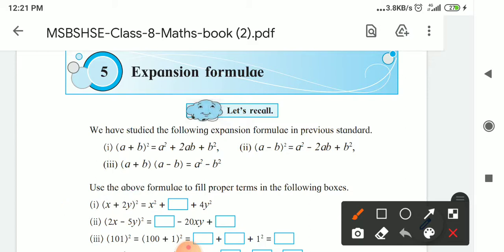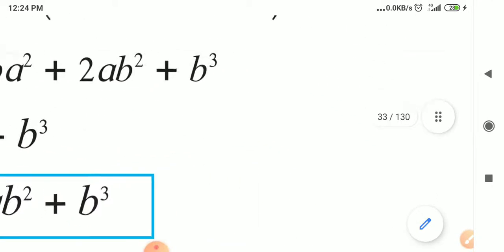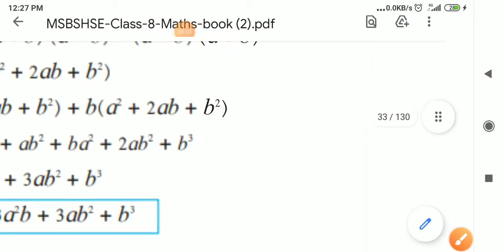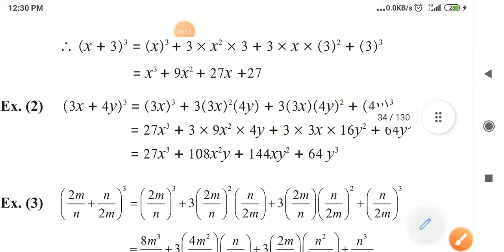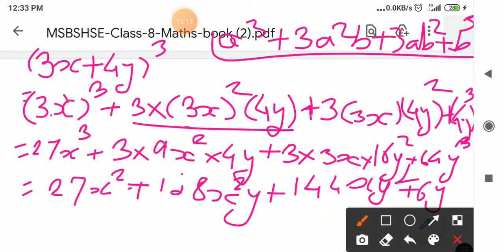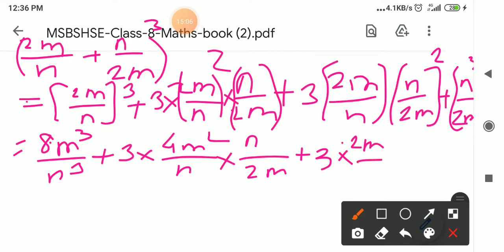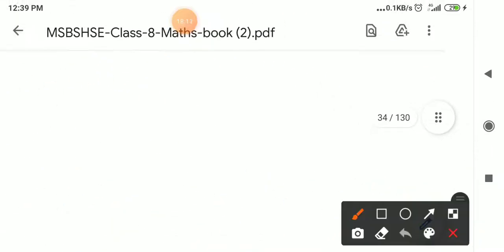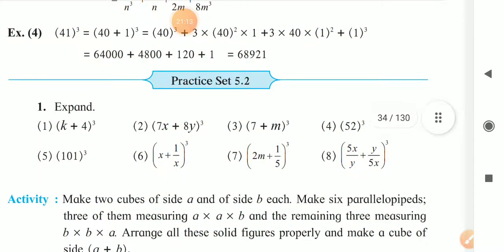5.Expansion formulae (lec3)